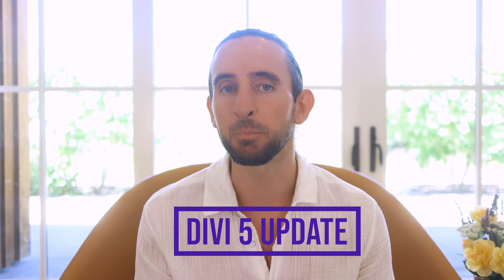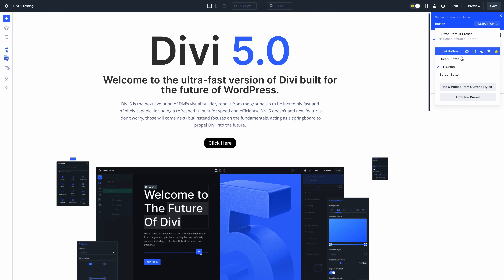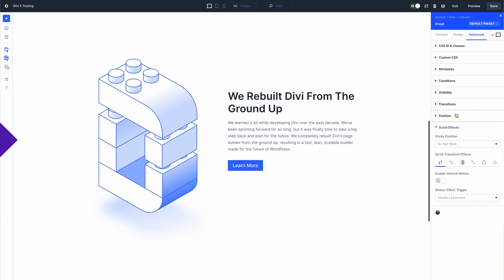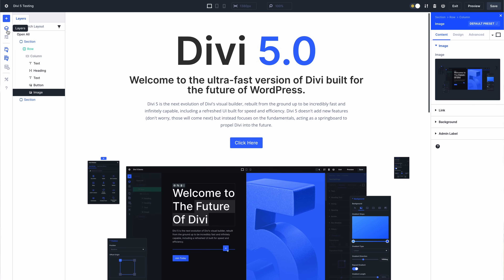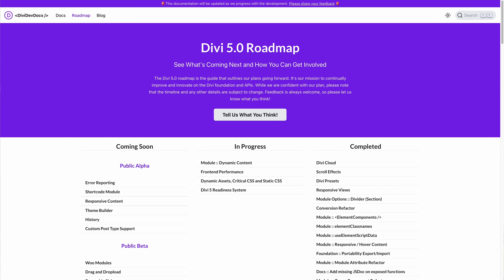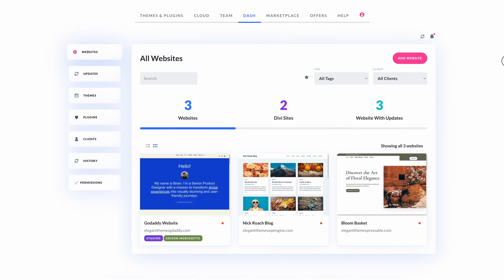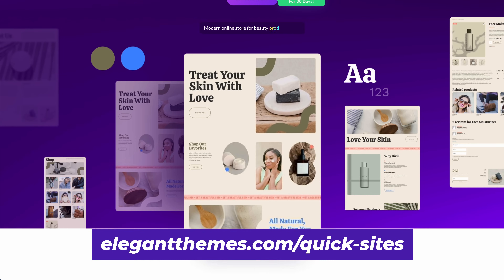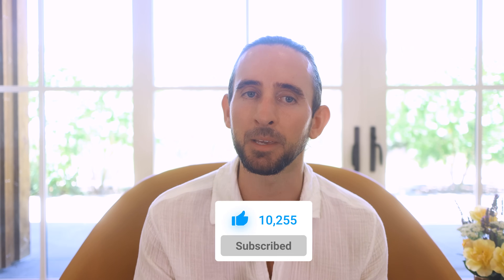Divi 5 Update: Presets, Scroll Effects, New View Modes & More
I’m back with another Divi 5 progress update. First, if you want to test the latest version of Divi 5, including the recent updates I’ll highlight in this video, head to demo.elegantthemes.com and take it for a spin. We update the demo every two weeks and welcome your feedback. Plus, stick around until the end of this video because I have a fun sneak peek to share.

Timestamps ⏰
0:00 Intro
00:25 Presets
00:45 Presets Performance
1:06 Scroll Effects
1:20 XXX
1:32 XXX
2:15 Public Alpha Roadmap
2:39 Divi Dash
3:48 Divi Quick Sites
4:27 Outro